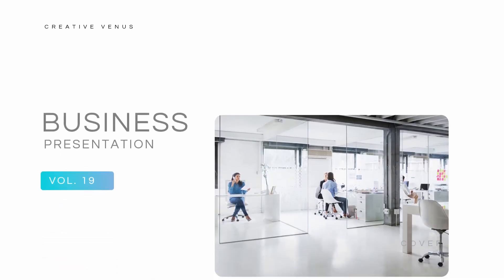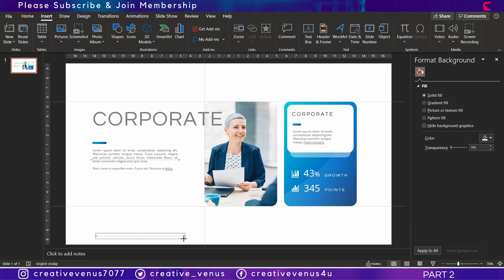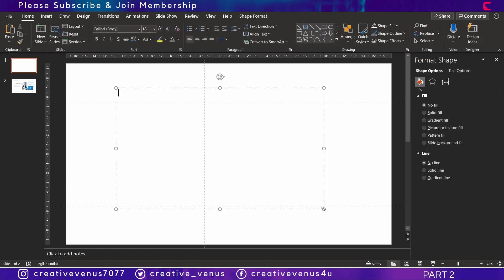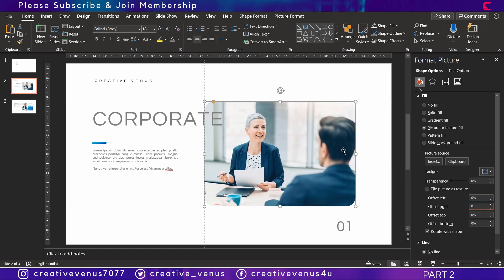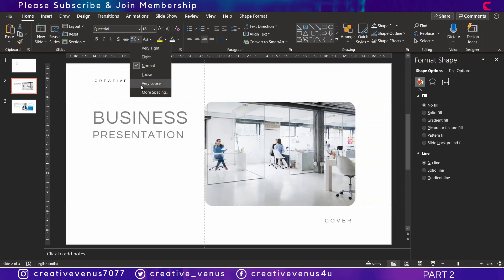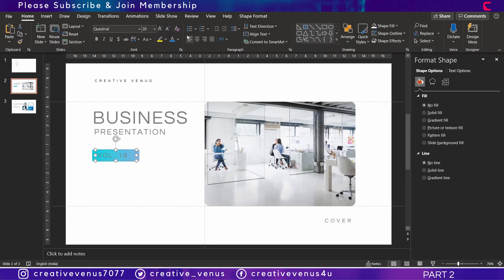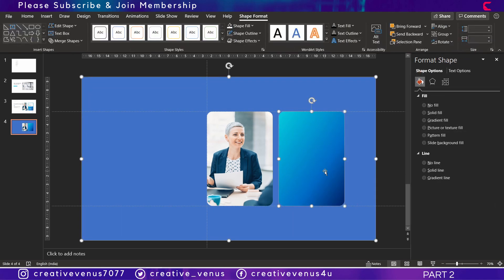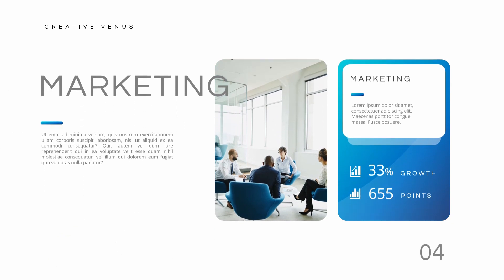Effective, Modern & High Quality Business Presentation Template Tutorial Design in PowerPoint - 2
ABOUT THIS VIDEO:
Effective, Modern & High Quality Business Presentation Template Tutorial Design in PowerPoint - 1